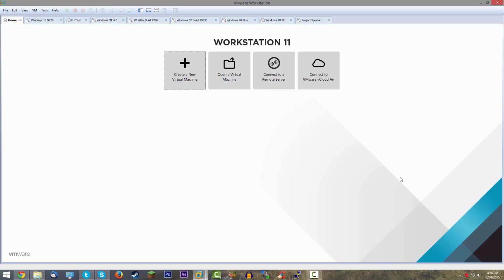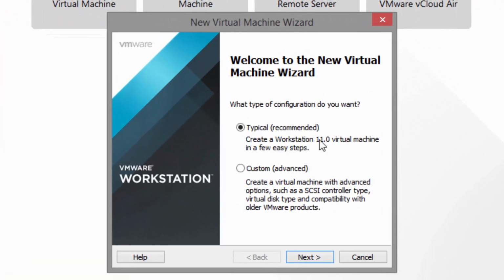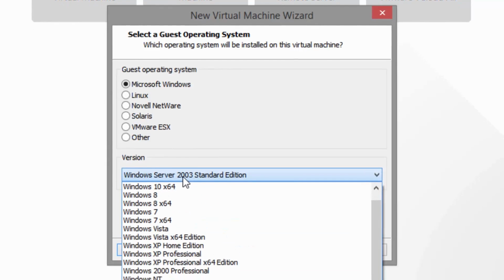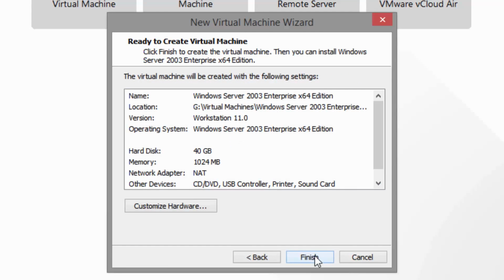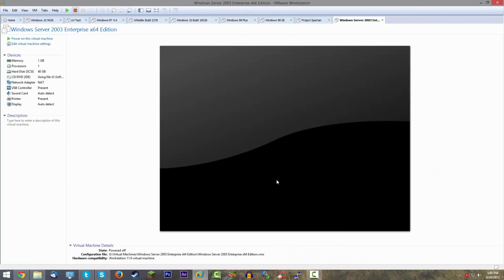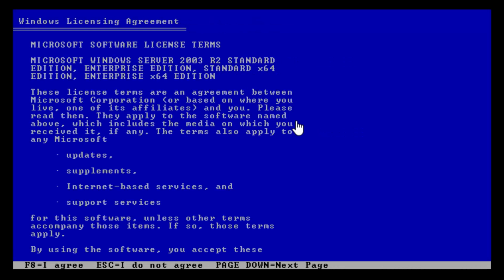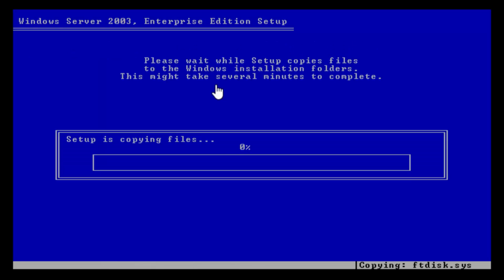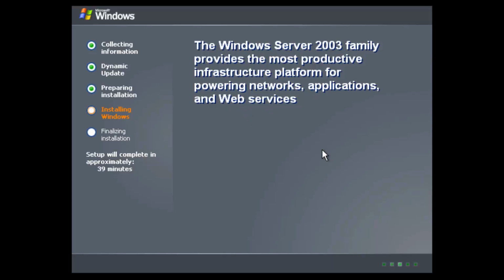Install windows 2003 R2 Dedicated Managed server part1